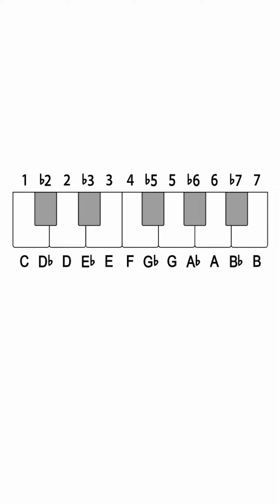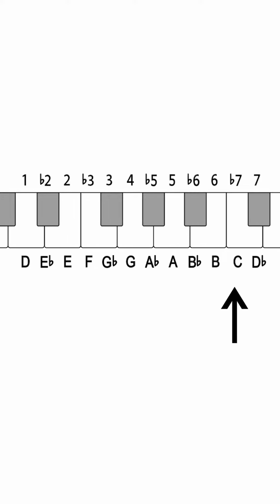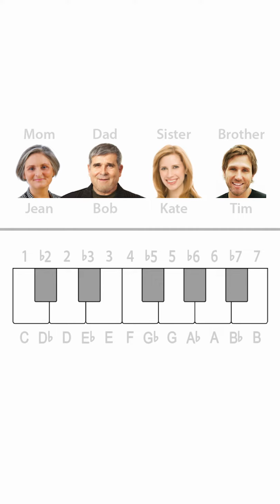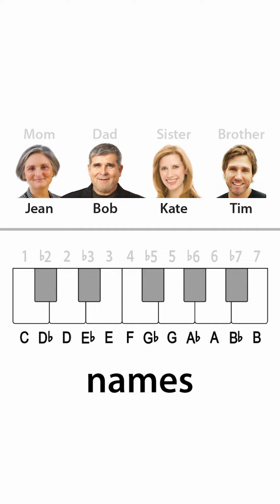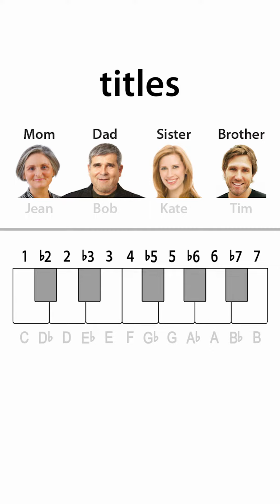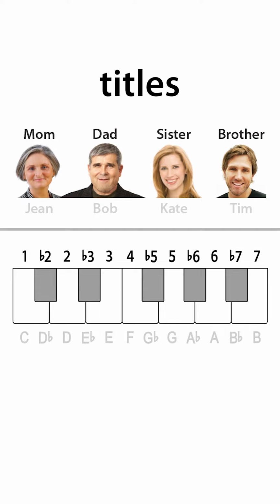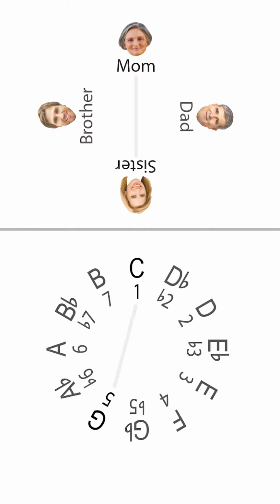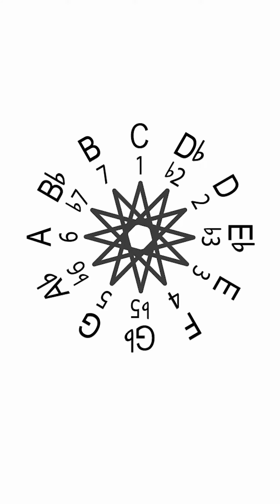Intro to music vocabulary